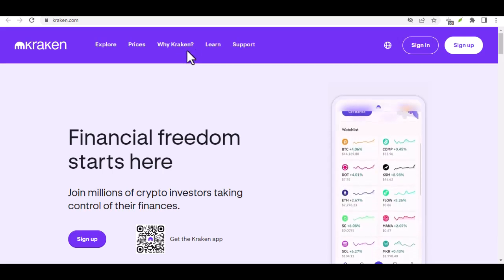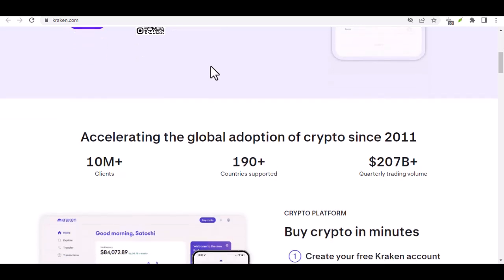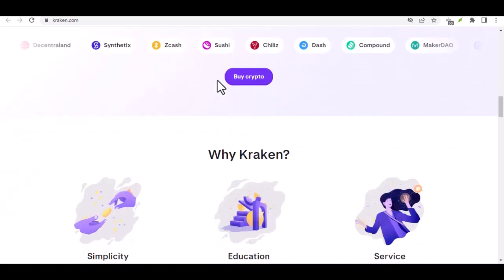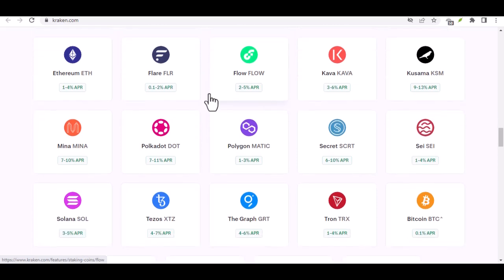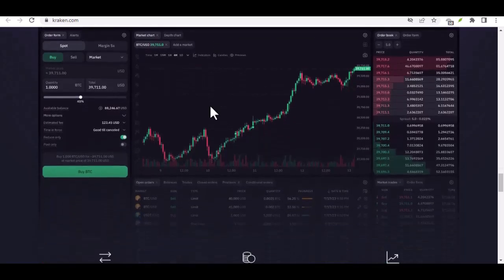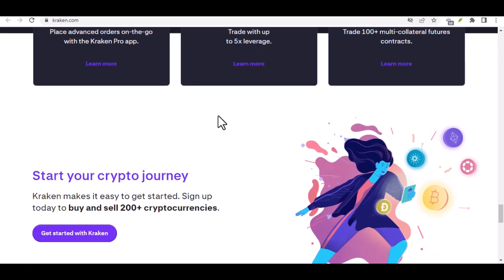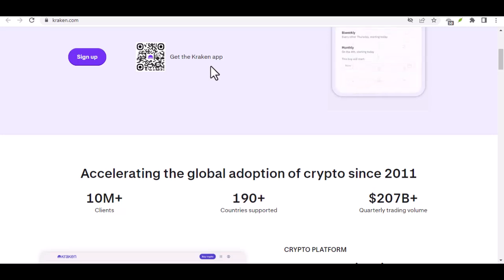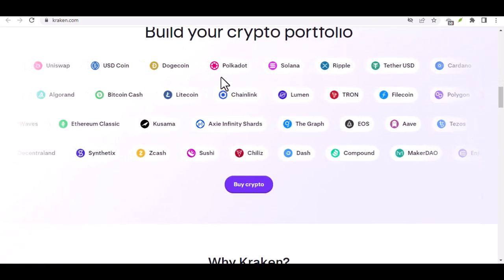Can I send out Bitcoin on Kraken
In this video we talk about Can I send out Bitcoin on Kraken